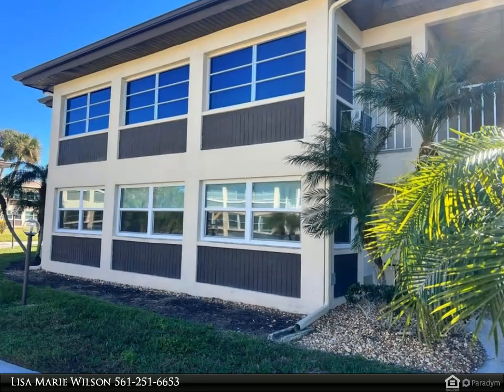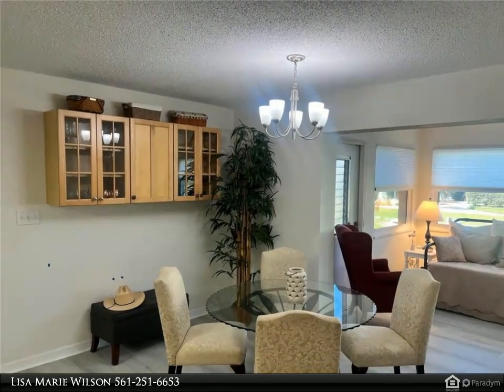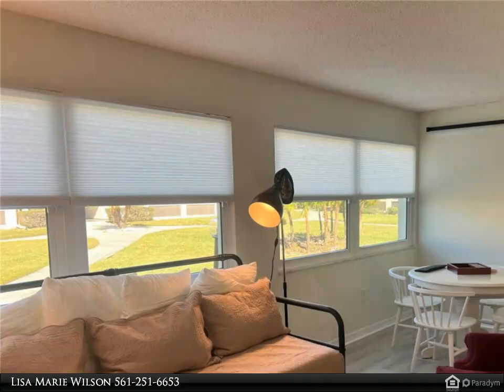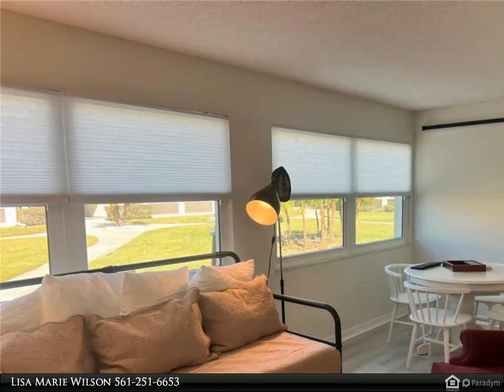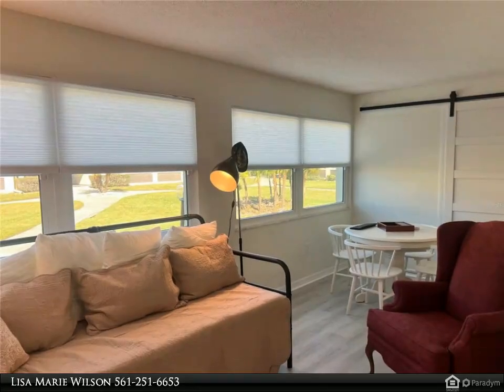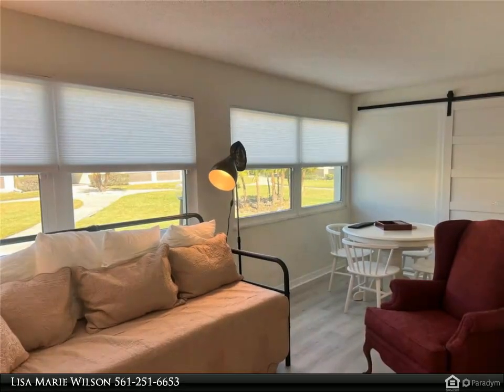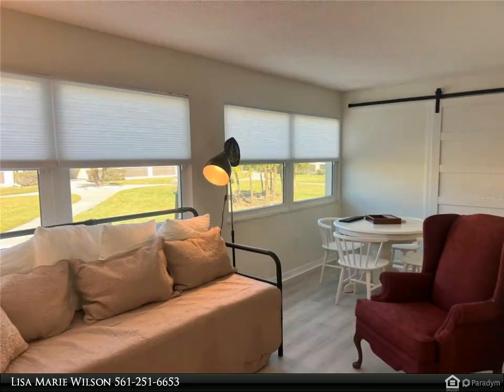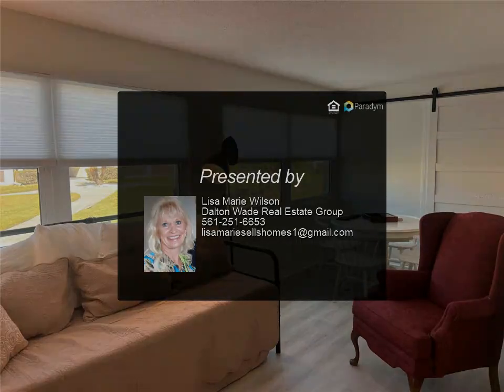4715 JASPER DRIVE 101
$149,700, 2 bed, 2.00 bath, 1,312 SF, MLS# W7882175

Beautifully Refinished and Updated 2 bedrooms, 2 bathroom ground floor condo located in the highly popular waterfront community of Gulf Harbors. In 2025 Installed: HVAC, Electrical Panel, Hurricane Windows, Plumbing and Sewer brought up to current code. HOA installed Roof in 2022. FEMA will replace entry doors and new kitchen countertop is scheduled. This wonderful end unit is light and bright and has many features including new luxury vinyl plank flooring throughout, large kitchen with an abundance of solid wood cabinets and counter space, both bathrooms have been tastefully updated. Spacious master bedroom with large walk-in closet and private bath. The unit also comes with its own covered assigned parking space as well as a private exterior storage closet on the same floor. In 2026 HOA will be painting the outside and re-landscaping. This charming community offers three clubhouses, two large pools- one heated and on the waterfront, shuffleboard, BBQ grill areas, bocce ball, billiards, poker tables, fitness, laundry facilities, many scheduled events and 24-hour security. Take an evening stroll along the intercoastal waterway, only steps away, to watch the dolphins and manatees play and see amazing sunsets! The condo fee covers all exterior care, roof, master and flood insurance, basic cable, water, sewer, and trash. For an additional $200 yearly, you have the option to join Gulf Harbors beautiful private sandy beach offering cabanas, pick nick tables and grills located on the Gulf of America and overlooking beautiful Anclote Key! Just a short ride from lively downtown New Port Richey with many restaurants, bars, shops, and Sims Park. Close to all shopping, restaurants, medical needs, Tampa airport and more. A home away from home or living all year around will certainly satisfy your Florida lifestyle. Fantastic opportunity for snowbirds to occupy & rent during the off-season! Come take a look at this spacious, move in ready condo in a community that welcomes all ages.

2 full bath

Lisa Marie Wilson
Dalton Wade Real Estate Group